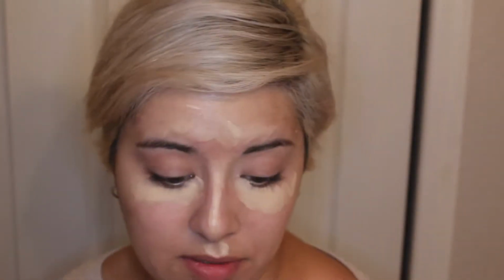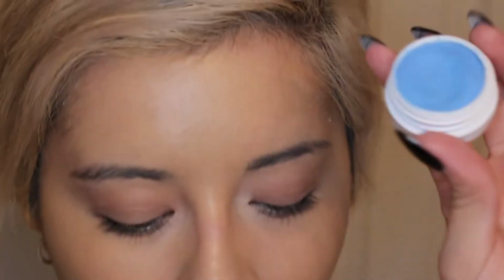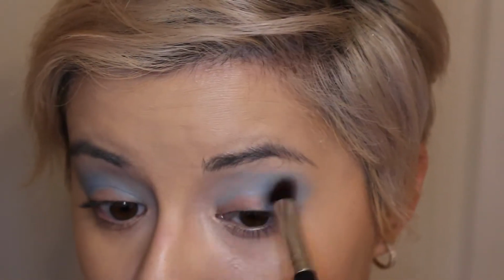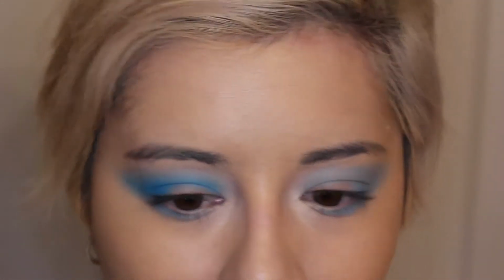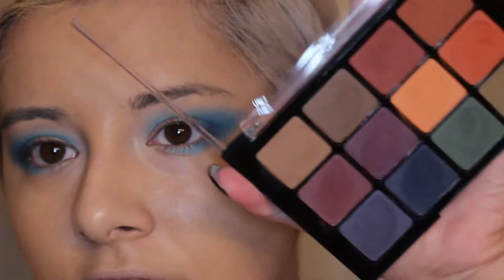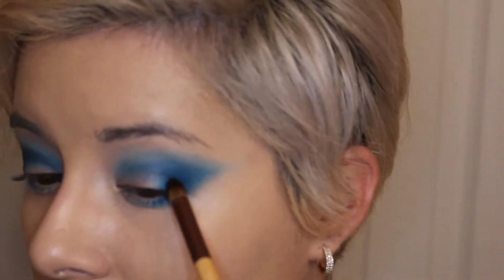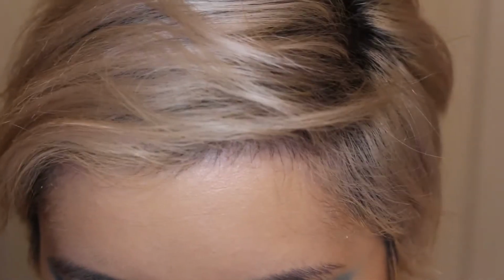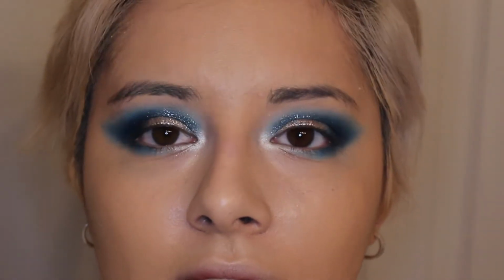Intense Blue Smoky Eye Make Up Tutorial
Smoky Eye Make Up easy tutorial video, you can learn at home
not required professional knowledge.
After Intense Blue Smoky Eye Make Up your look will change.

Other Videos you might like:
Nail Art | Nail Art Designs | Easy Nails Tutorial at Home #1